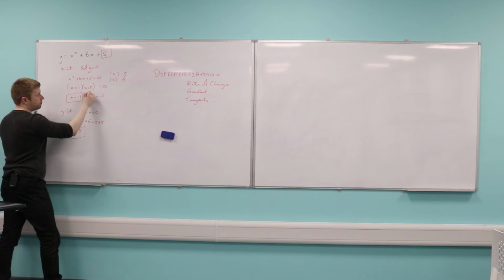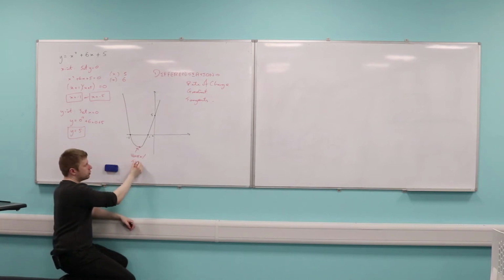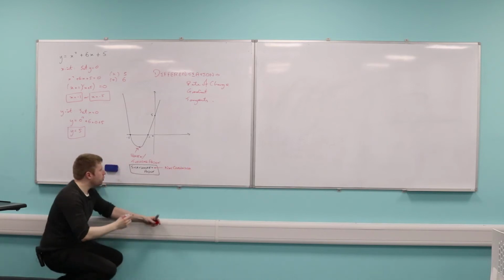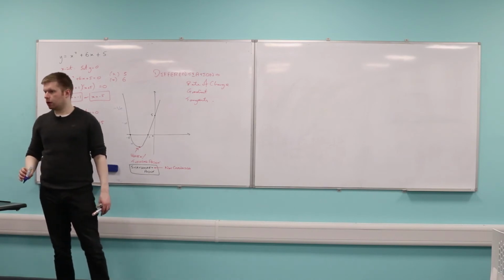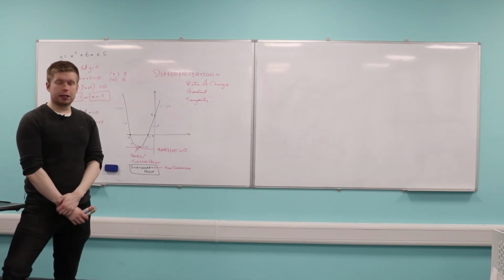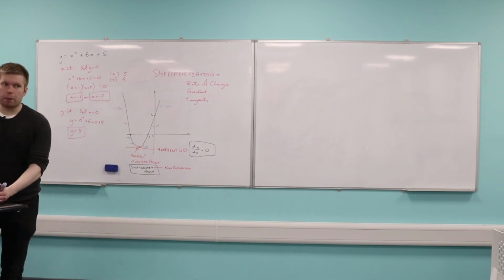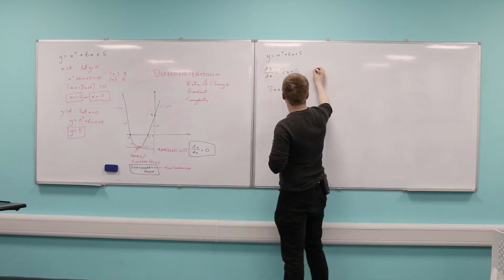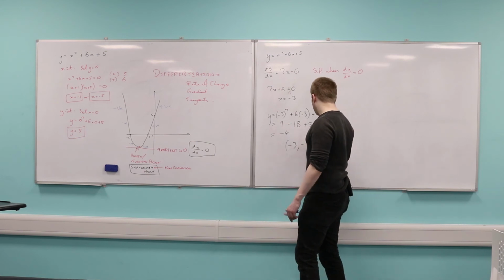Stationary Points (1 of 6: What are they and how do we find them?)